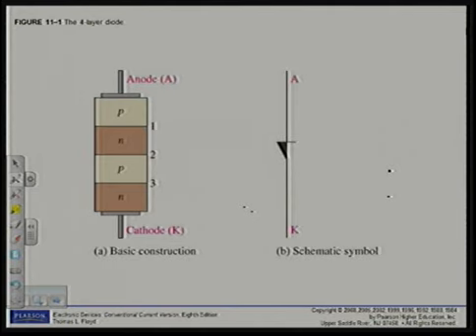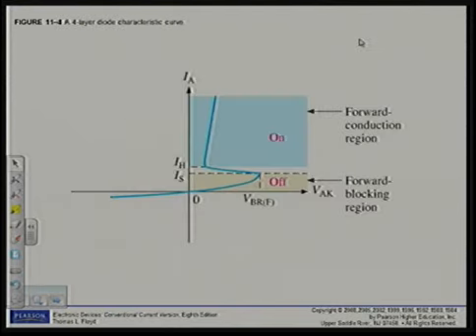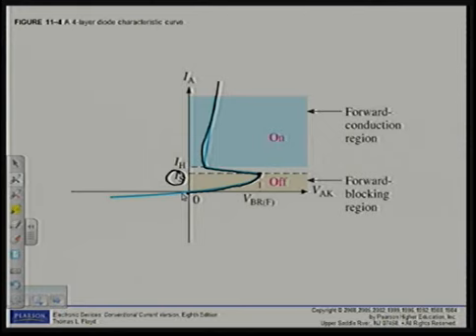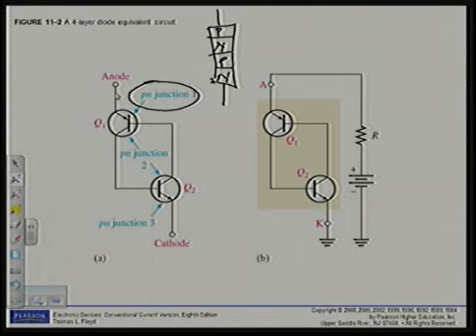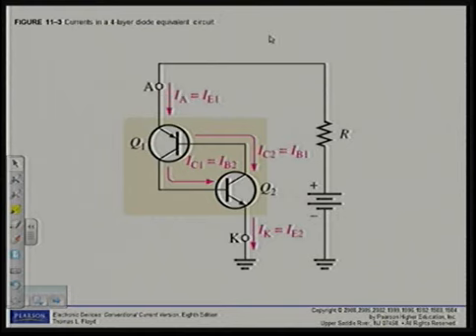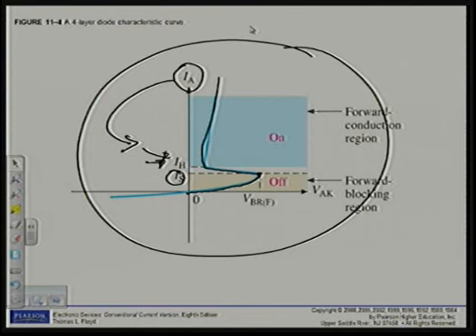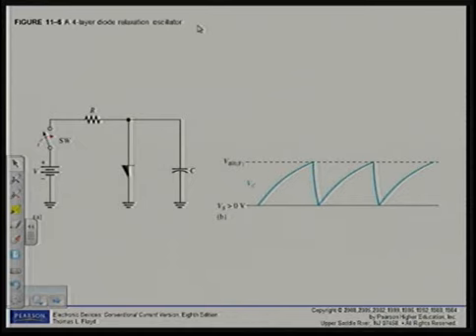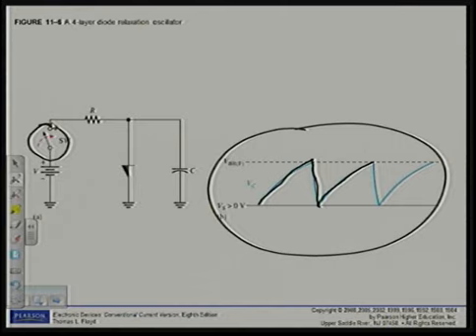EDSU-ELEC 2-Chapter 11 1 FLD